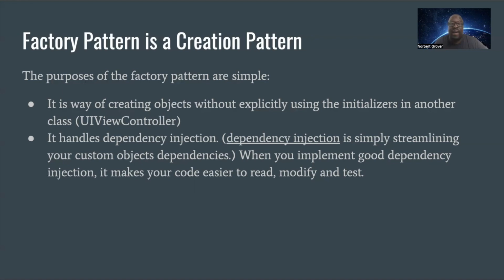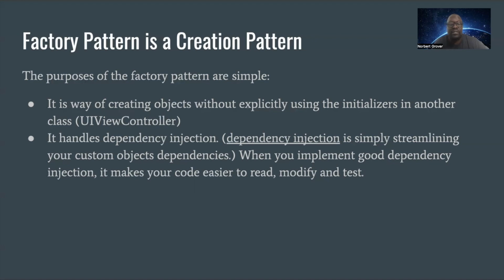Junior iOS Developer Course - Factory Pattern Overview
Factory Pattern is used in situations where you want to abstract from the viewcontroller object instance creation. So instead of saying:
var fordObj = Car(make:, model,year)
You will say,
var fordObj = CreateCar(.ford)
Your method manages the dependencies for you.